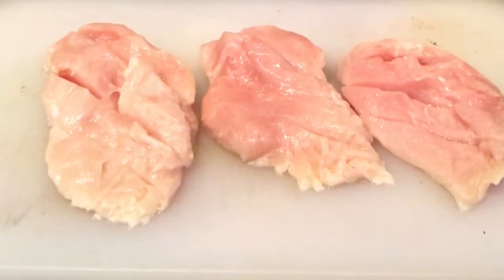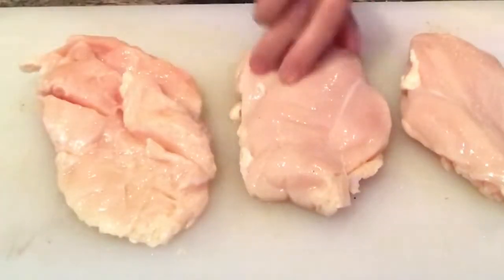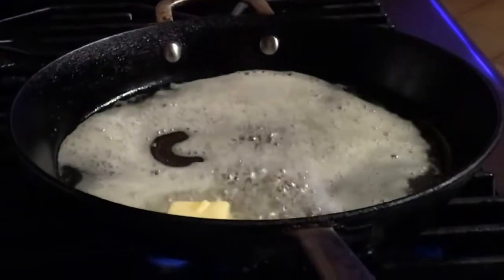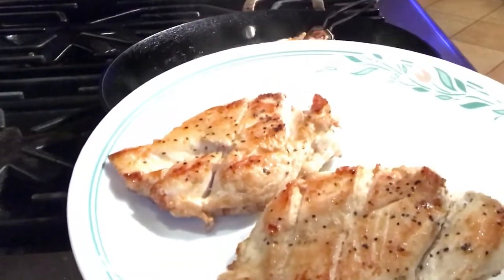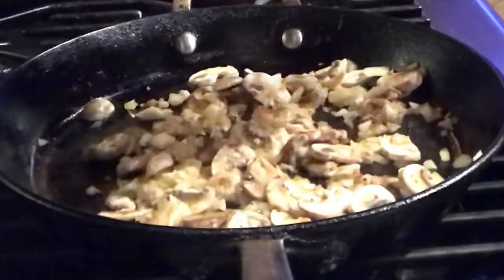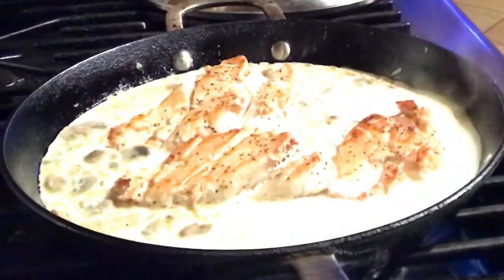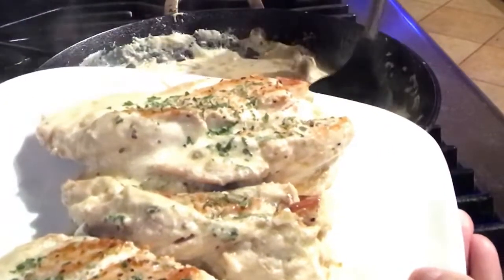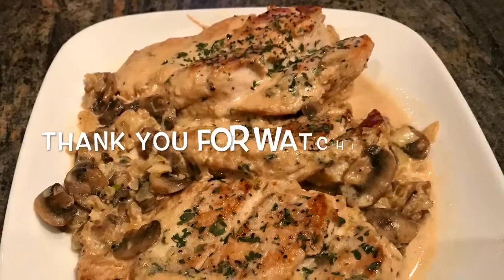CHICKEN PARMESAN WITH MUSHROOM || QUICK AND EASY RECIPE